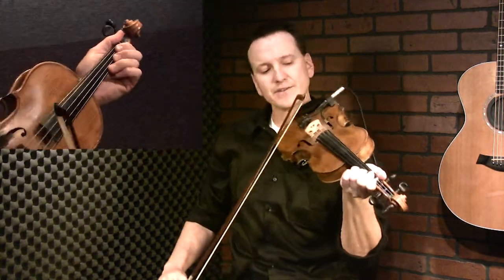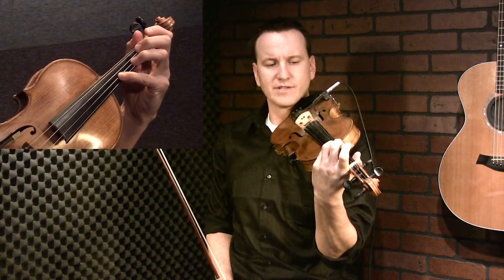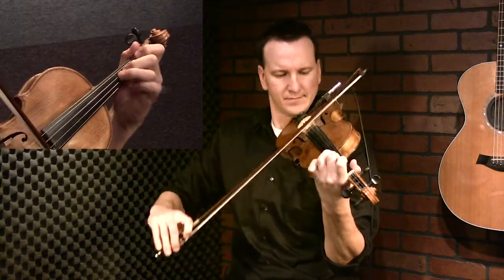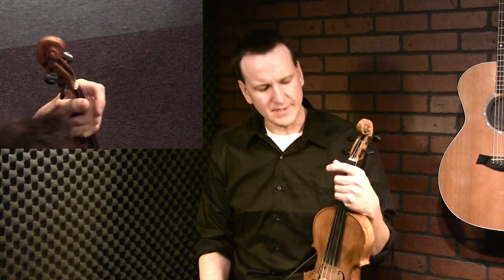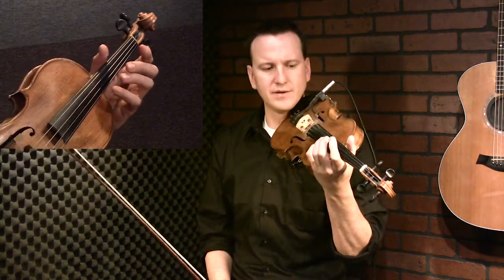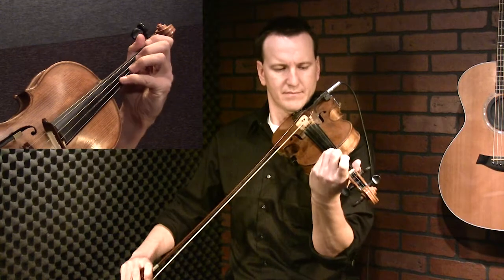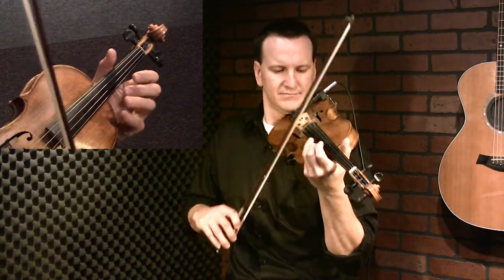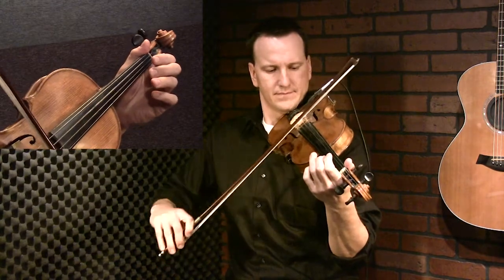Sliding Harmonics: Fiddle Lesson by Casey Willis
In this Fiddlevideo.com technique tutorial, Casey Willis discusses what sliding harmonics are and how to make them.

Fiddlevideo lessons include sheet music, guitar backup tracks, multiple instructional videos, A/B video looping, video speed controls, and MP3 audio downloads.